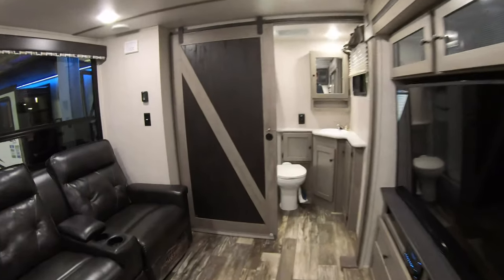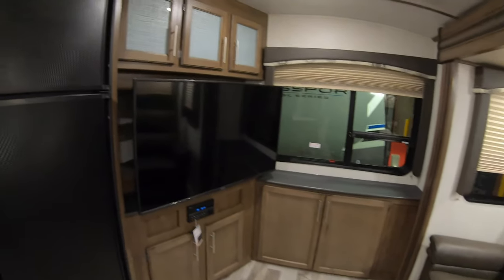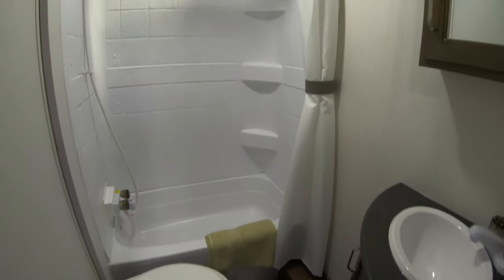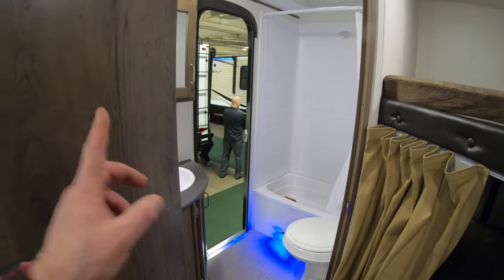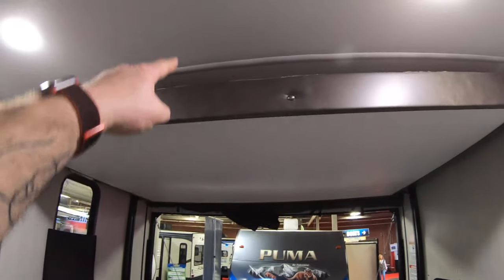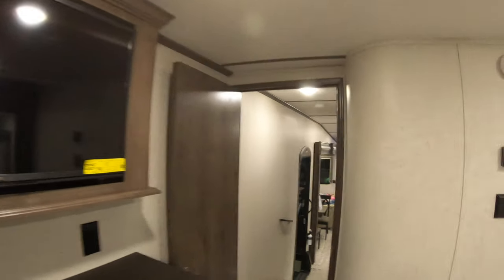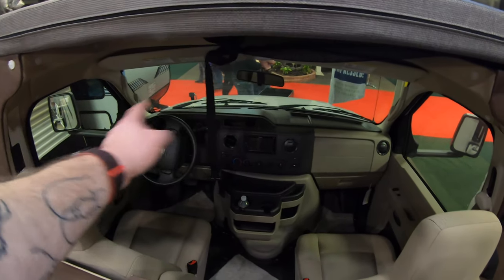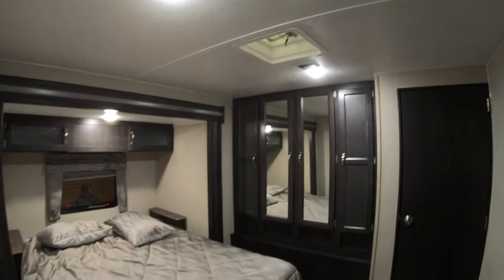Boat Sport and Travel Show - Travel Trailers, Fifth-Wheels and more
We visited the 2019 Boat, Sport and Travel show. I wanted to show some of the cool new Travel Trailers, Fifth-Wheels and toy-haulers featured at this years show.